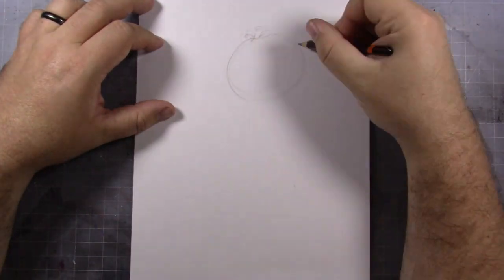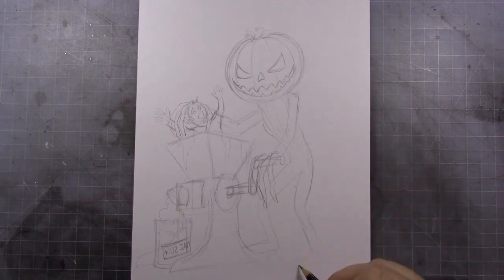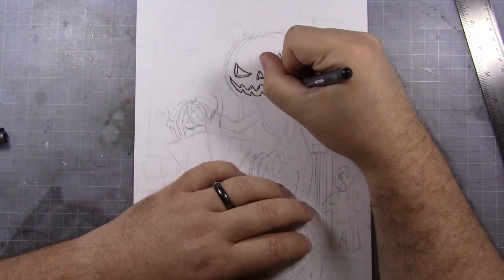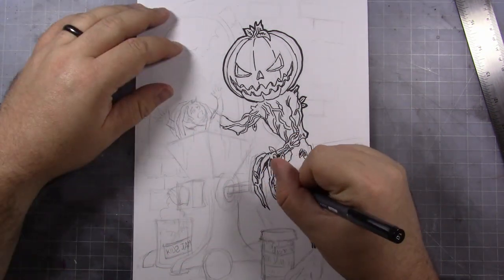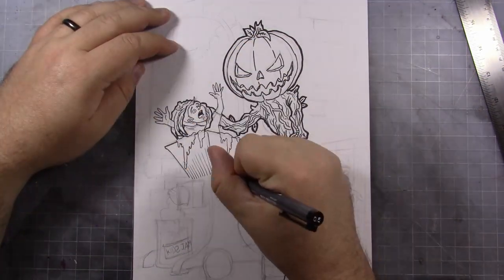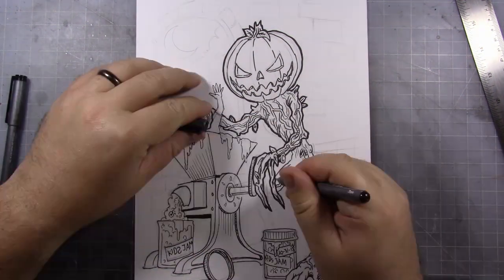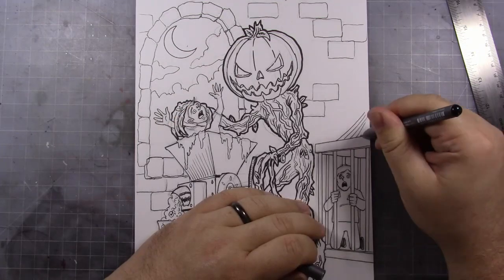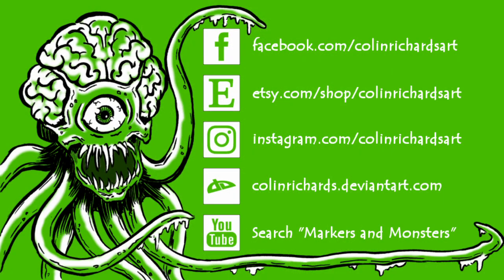Drawlloween 2018 Day 11 | Pumpkin Up the Jams! | Coloring Contest!!!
Okay guys, lets see who can color this guy the best!

Winner will be selected and contacted shortly thereafter.  I will try to feature all of the colored pages in a video if I get enough.  A prize pack will be mailed to the winner.